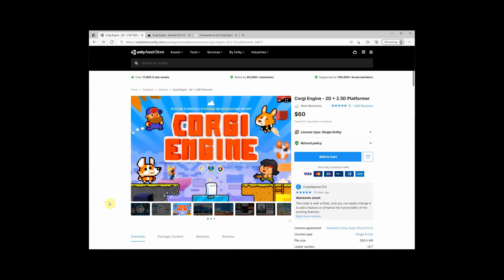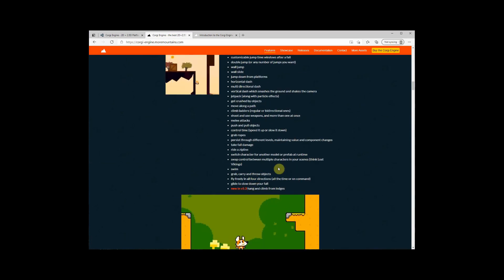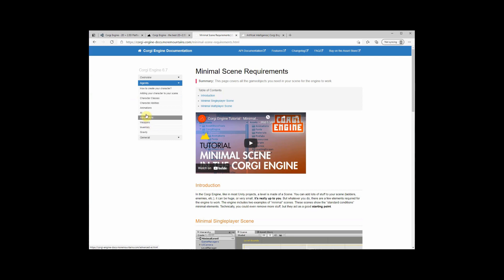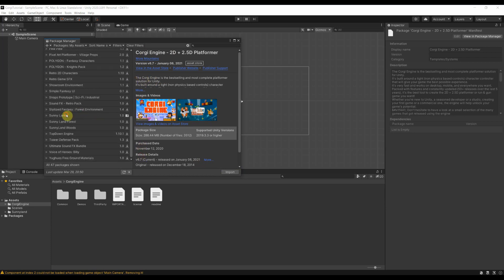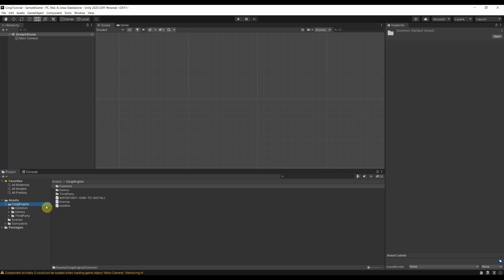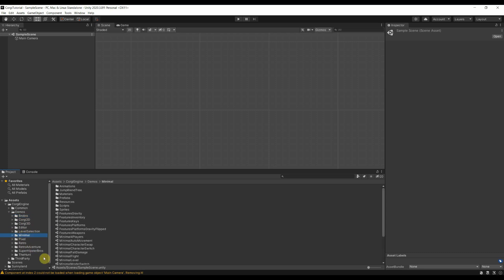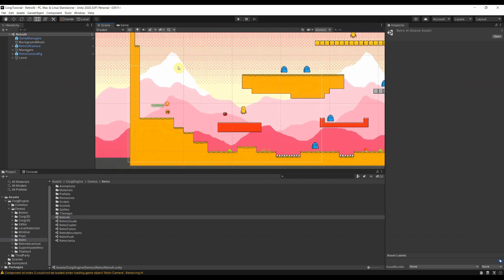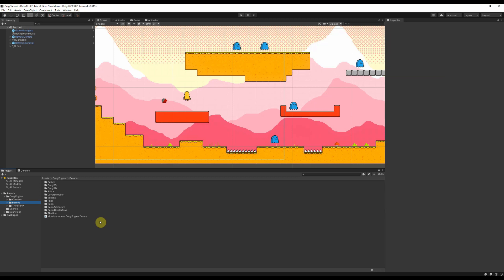Corgi Engine Beginner Tutorial 01 - Intro and Overview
In this video I talk about the Corgi Engine, for who this tutorial is meant to and a small overview what the assets contain.